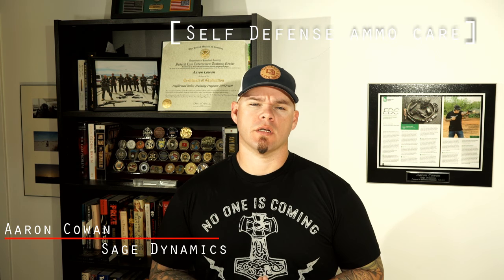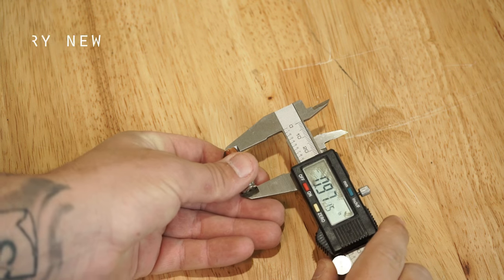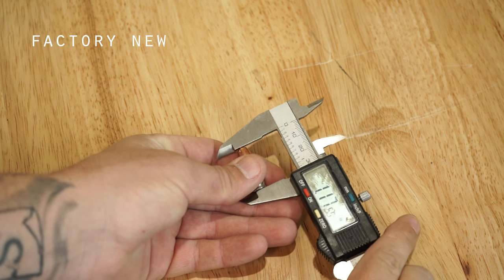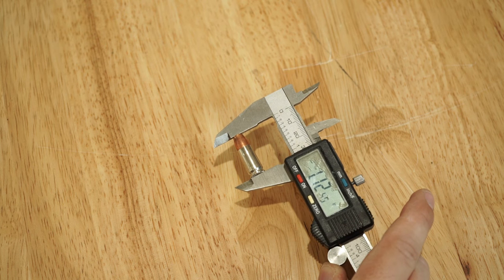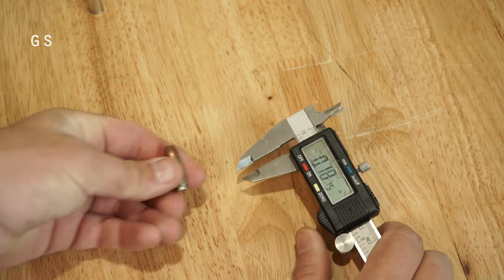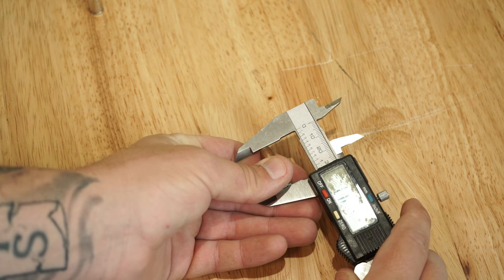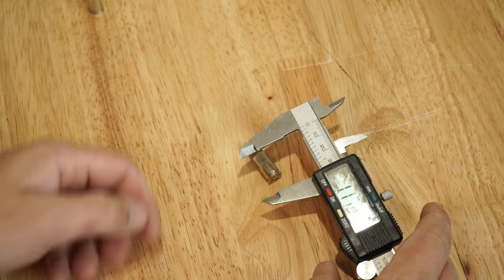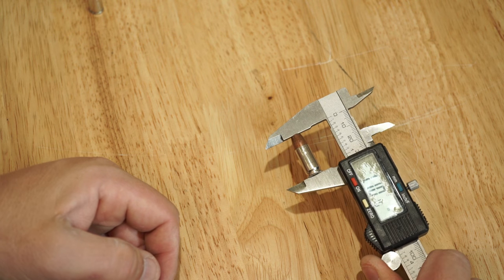Care for Self Defense Ammo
In this weeks QA; Aaron talks about care and rotation of self defense ammunition.